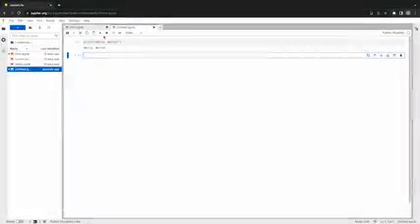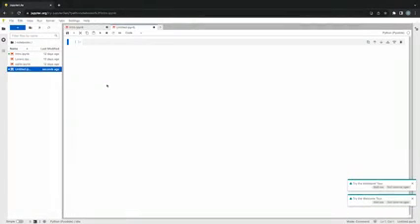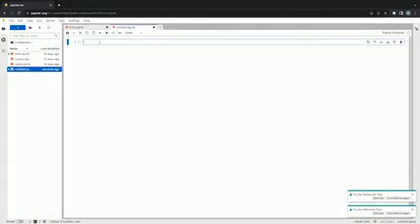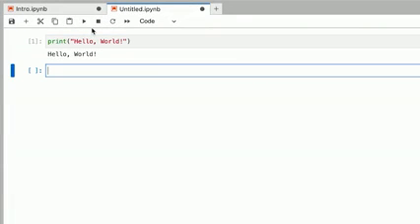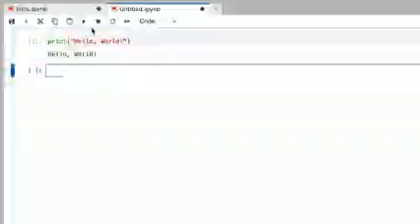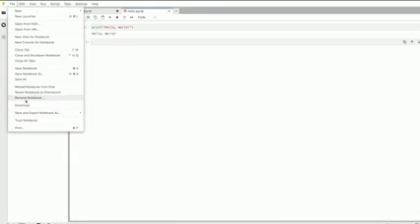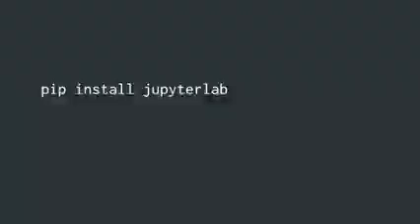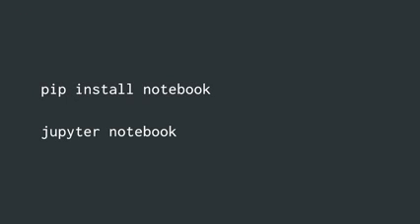Use Jupyter Lab and Jupyter Notebooks